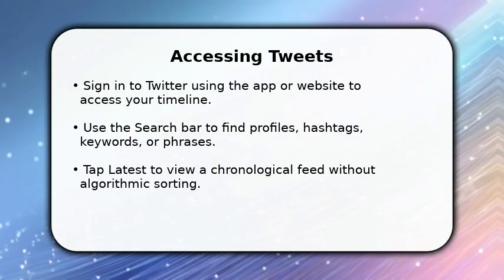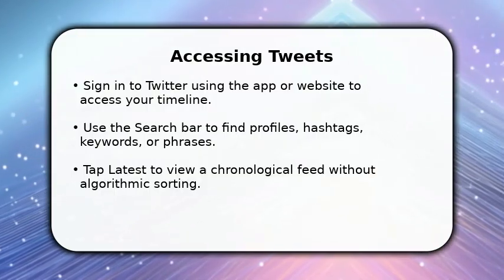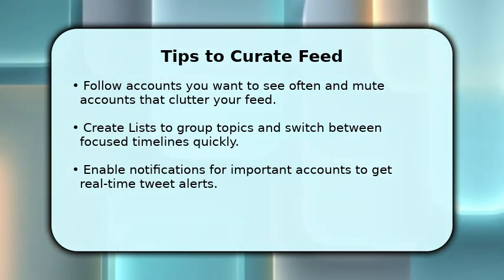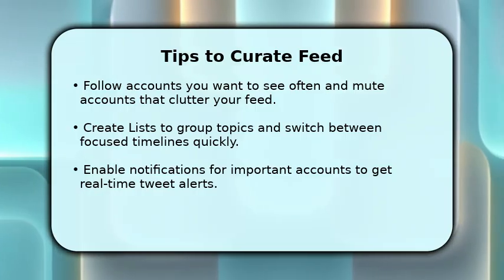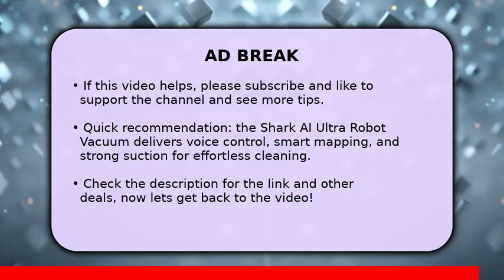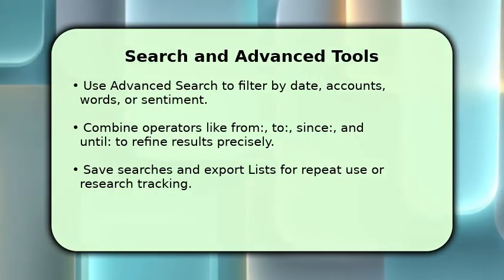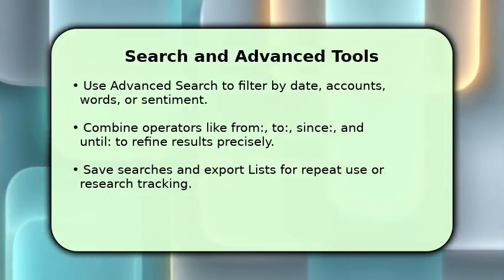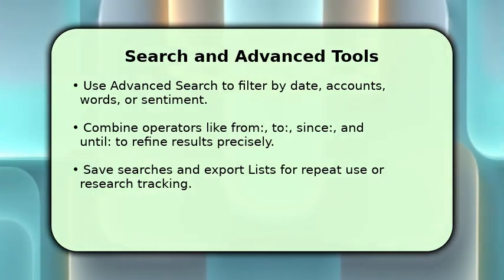How to See Tweets on Twitter (Only Way)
How to See Tweets on Twitter (Only Way) | 🤖 Upgrade your clean-game with the Shark AI Ultra Robot Vacuum — voice control

Are you struggling to view tweets on Twitter? Look no further! In this video, we'll show you the only way to see tweets on Twitter. Whether you're trying to access private tweets or simply want to know how to view all tweets, we've got you covered. Our step-by-step guide will walk you through the process, making it easy for anyone to follow along.

how to see tweets on twitter, view private tweets on twitter, see all tweets on twitter, twitter tweet viewer, access restricted tweets, twitter visibility settings, tweet visibility options, twitter account settings, twitter privacy settings, twitter tweet access